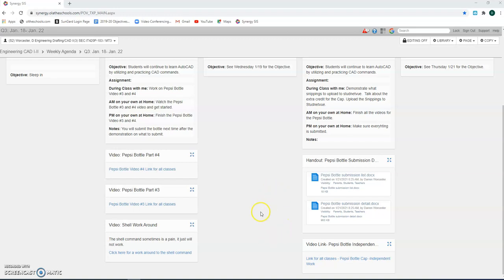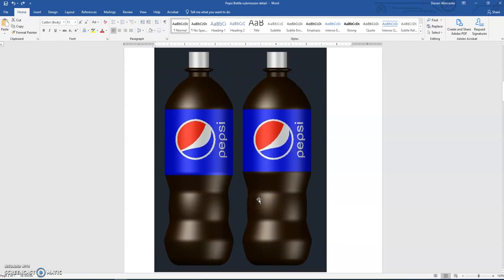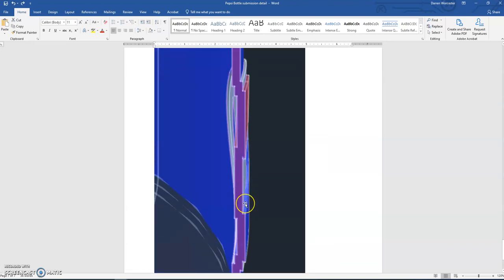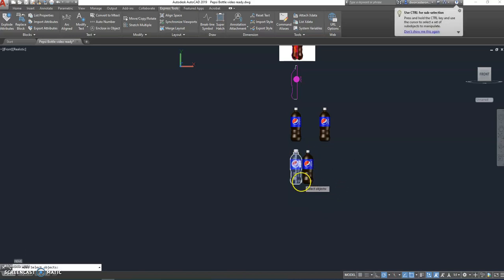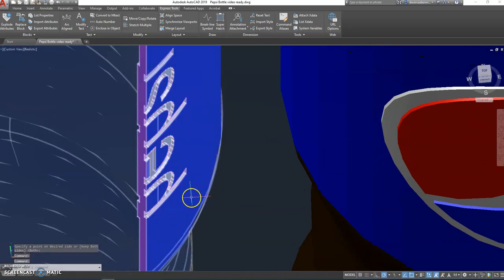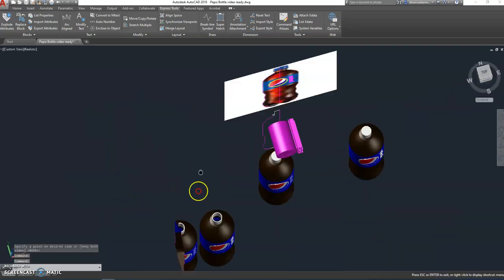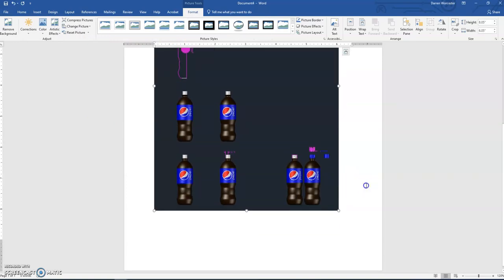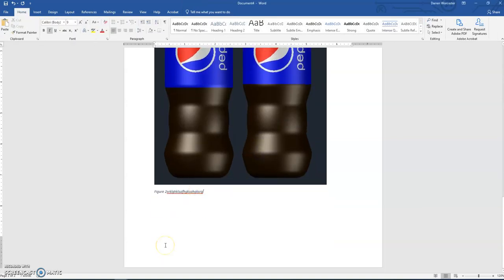Pepsi Bottle Submission